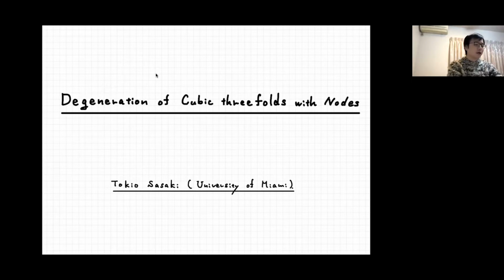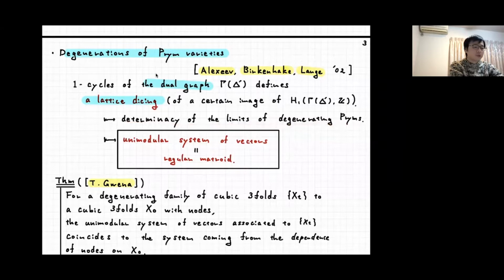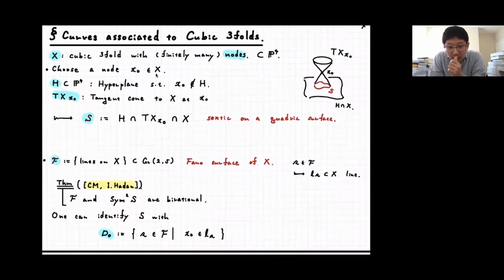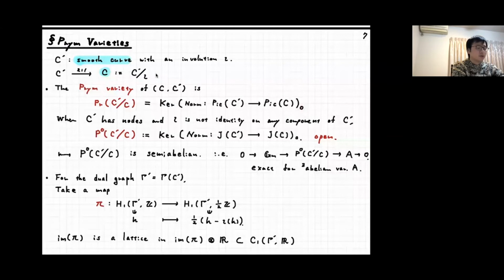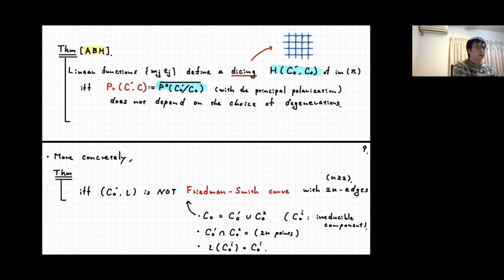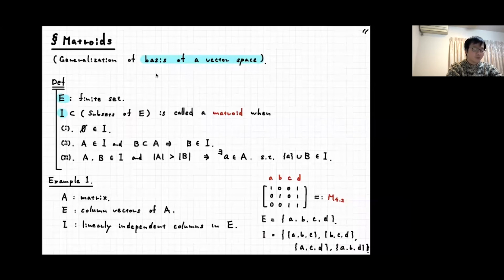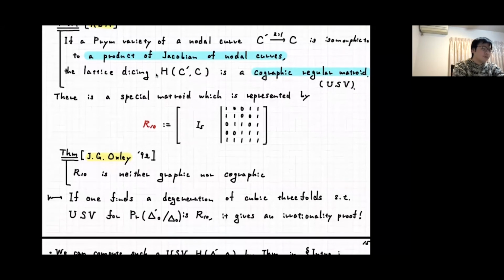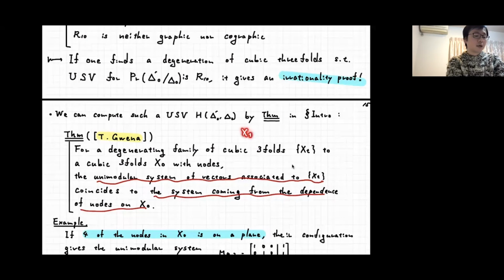Degeneration of Cubic Threefolds with Nodes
Speaker: Tokio Sasaki
01/21/22

For a general smooth cubic threefolds $X$ in $\mathbb{P}^4$, its intermediate Jacobian and the fano variety of lines play the main role in the proof of the irrationality of $X$. When $X$ is a cubic with finitely many nodes, each node determines a sextic curve and a double covering of plane quintic curve similarly as smooth cubics. Since the Jacobian of the former curve is isomorphic to the Prym variety of the latter covering, by applying the theory of degeneration of Prym varieties and unimodular systems of vectors as matroids, one can observe the limiting behavior of the Jacobian of the sextic curve from the configuration of nodes. This is a survey talk mainly based on results by A. Collino, J. P. Murre, V. Alexeev, and T. Gwena.